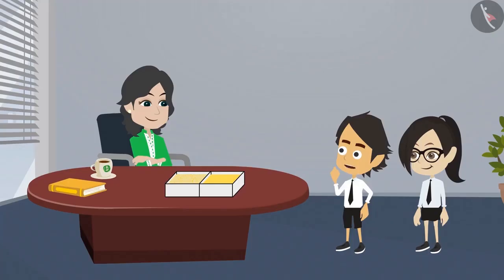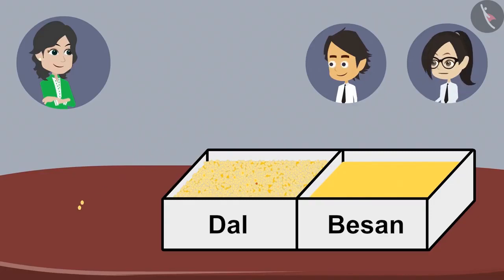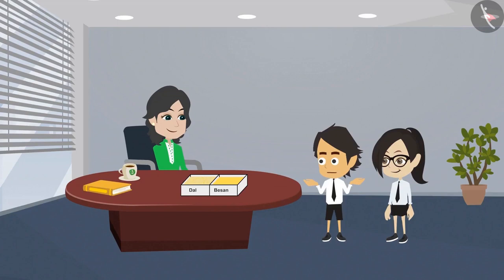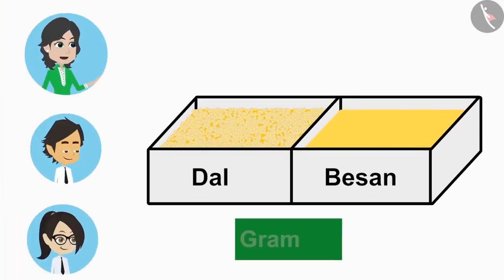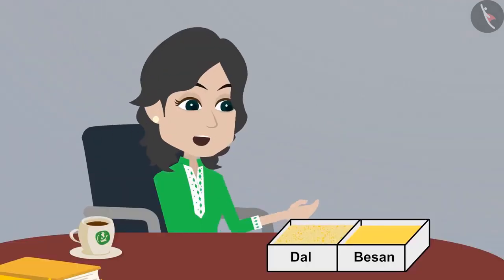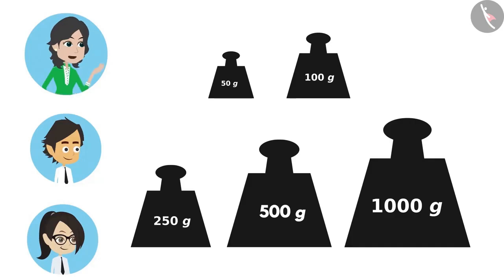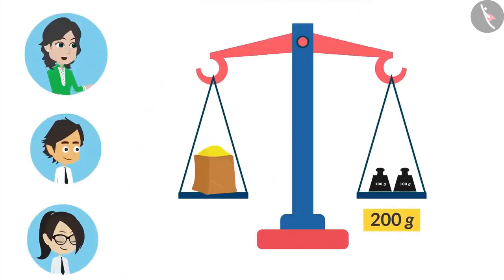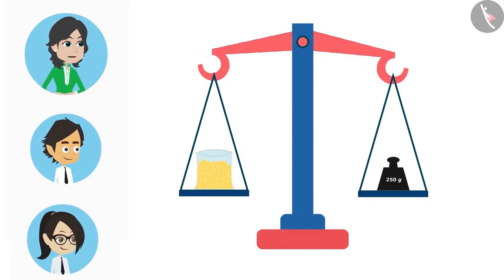One Half(1-2) Part 2-3|| Class 4 || ENGLISH MEDIUM || MANA TV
Subject :  MATHS

Topic  : One Half  (1-2)